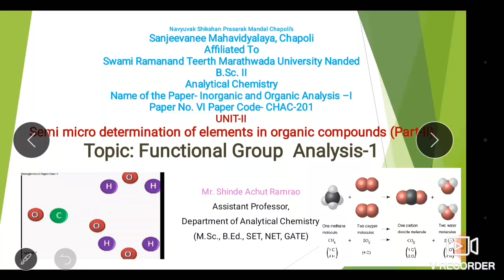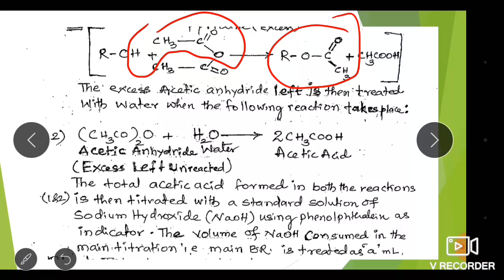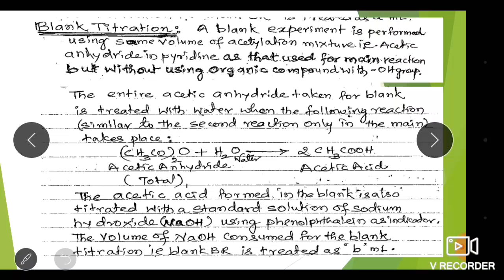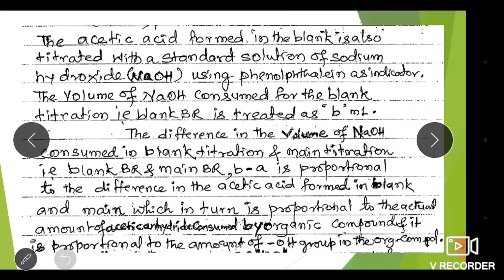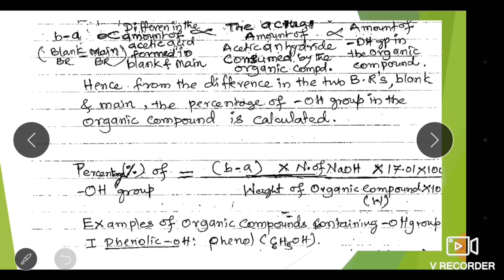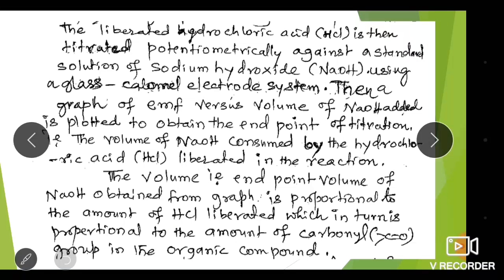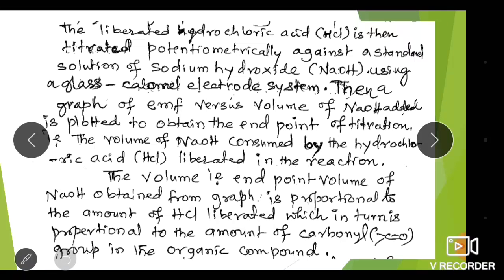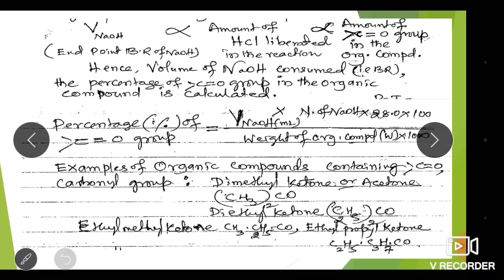B.Sc.II Analytical Chemistry Paper-VI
Unit- Functional group analysis